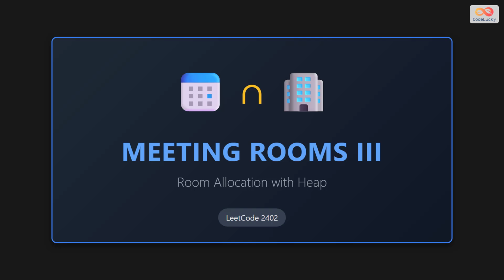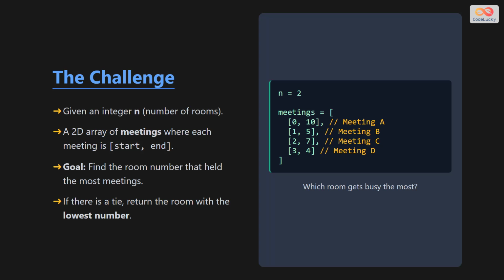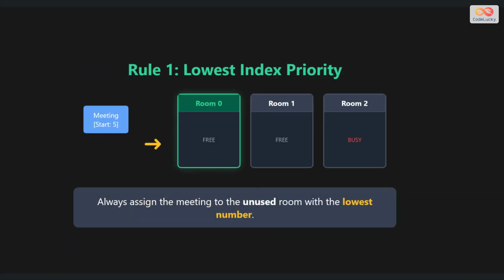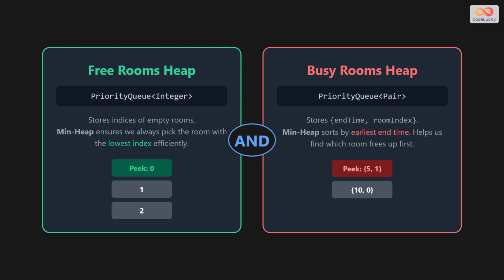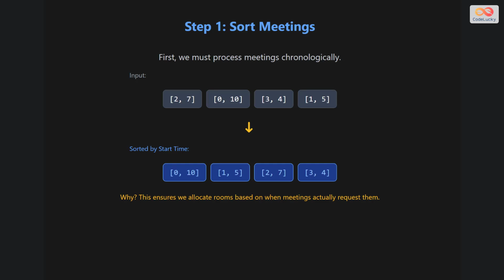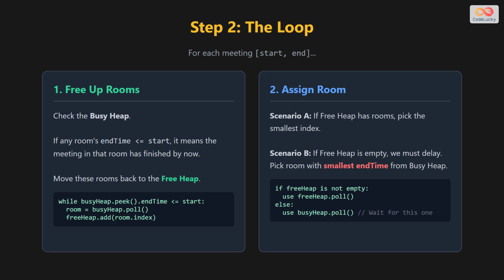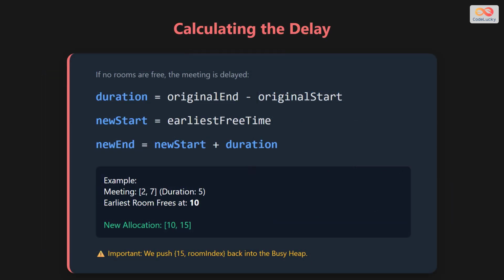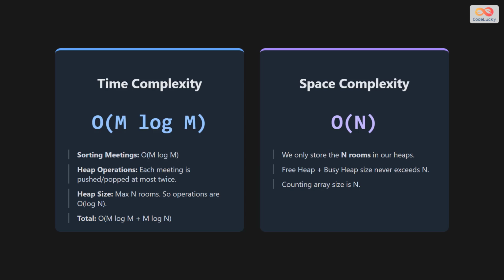Meeting Rooms III - LeetCode 2402 - Priority Queue Solution Explained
Learn how to solve the 'Meeting Rooms III' problem (LeetCode 2402) using a Two-Heap approach! 🚀

In this video, we break down the complex rules of room allocation, delays, and tie-breaking. We visualize how to manage available and occupied rooms efficiently using Priority Queues (Min-Heaps).

Key concepts covered:
🔹 Handling time intervals and sorting
🔹 Using a Min-Heap for free room indices
🔹 Using a Min-Heap for tracking meeting end times
🔹 Calculating delayed start times

This is a great problem for understanding simulation and heap data structures. Perfect for coding interview preparation! 💻

Chapters:
00:00 - Meeting Rooms III: Room Allocation with Heap
00:18 - The Challenge
00:42 - Rule 1: Lowest Index Priority
01:02 - Rule 2: No Rooms? Wait & Delay
01:28 - Strategy - Two Heaps
01:53 - Step 1: Sort Meetings
02:13 - Step 2: The Loop
02:36 - Handling Delays
02:58 - Complexity Analysis
03:24 - Outro